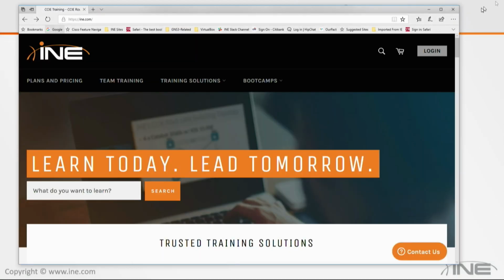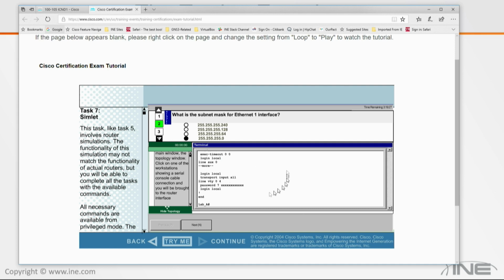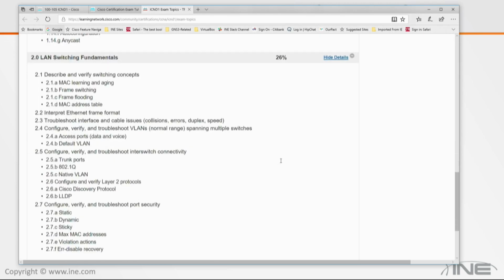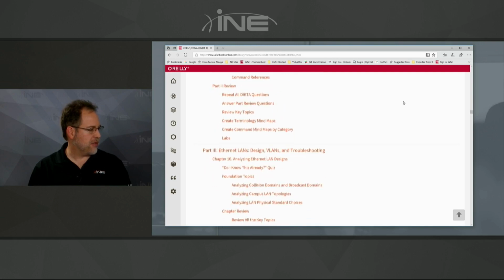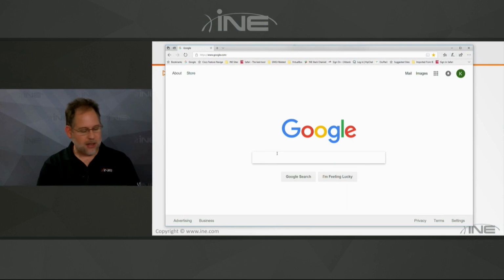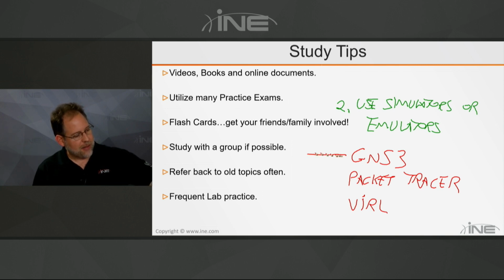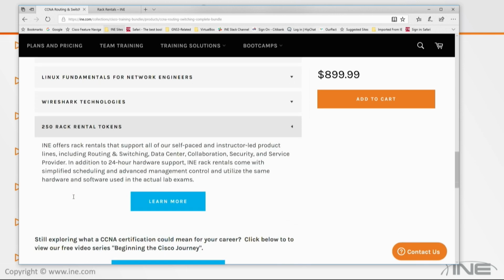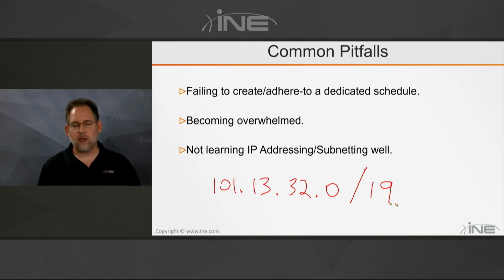CCNA Kickoff Session - January 2018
This kickoff session for those who are interested in or have started to study for the CCNA certification. In this free session, we will cover common trouble areas that most people experience when getting started with their certification.

Sign up for an All Access Pass to watch hundreds of IT & Development courses!